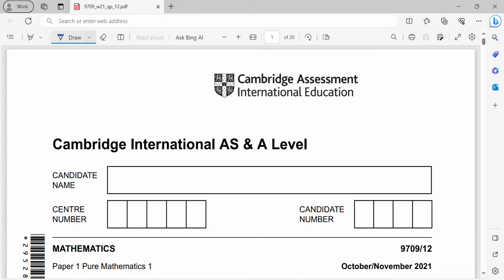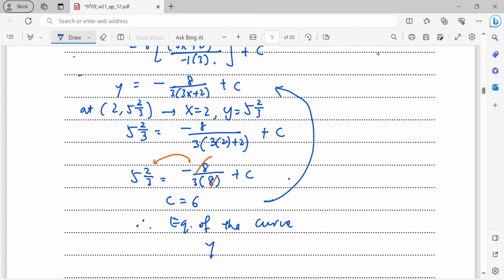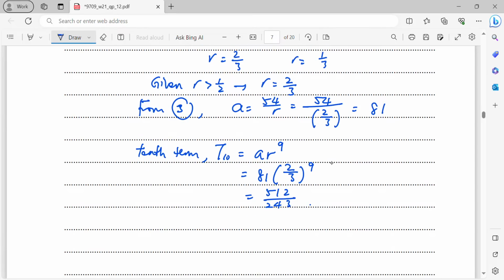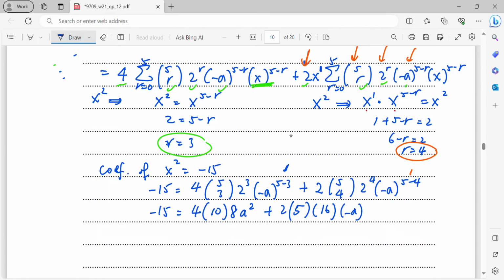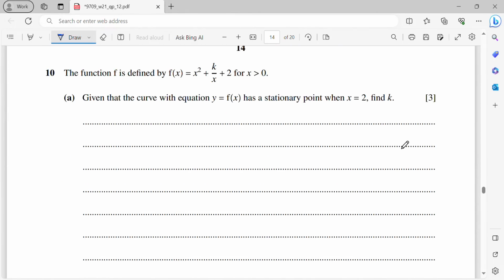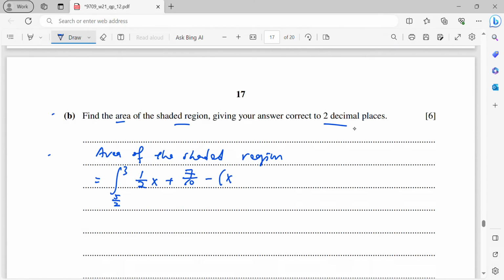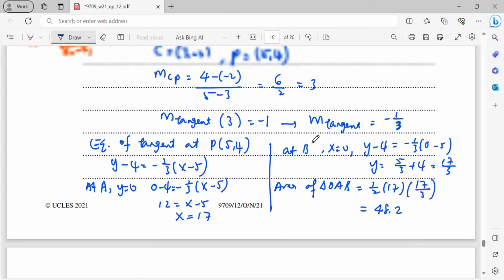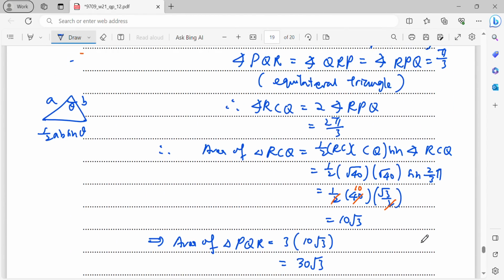Solved CAIE A Level Math Paper 12 for October/November 2021 (9709/12/O/N/2021)